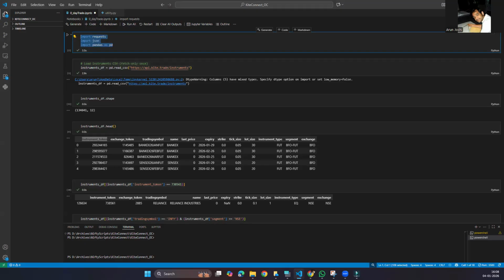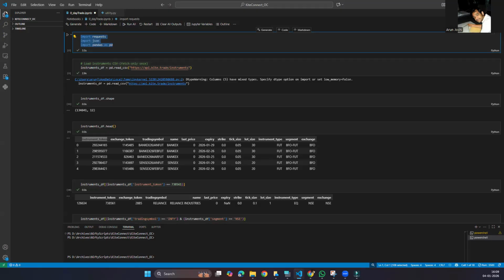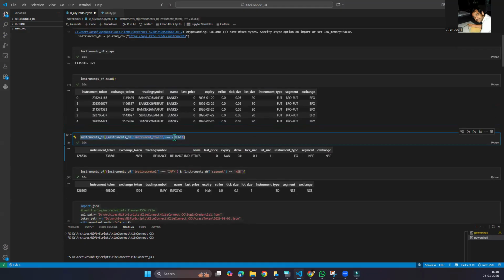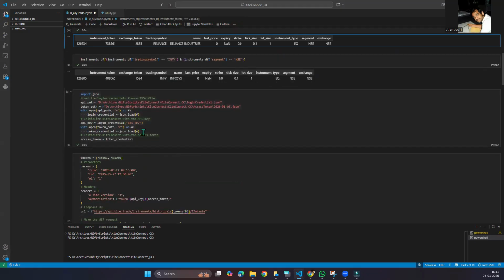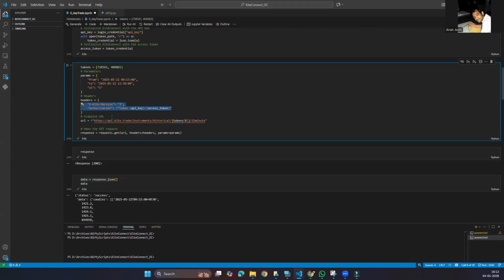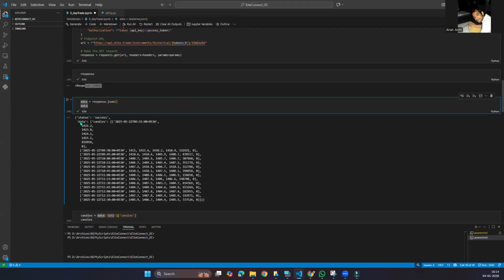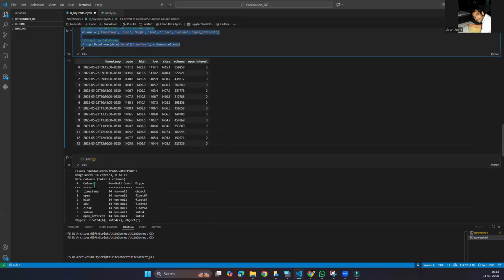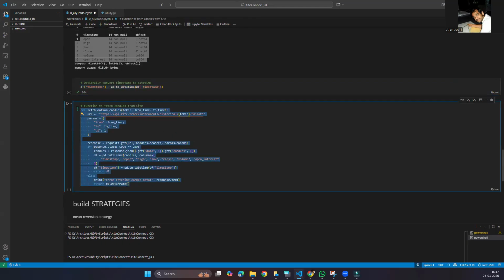Load historical stock data using kite api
Fetch data using Kite API